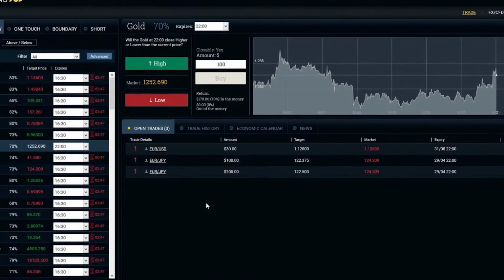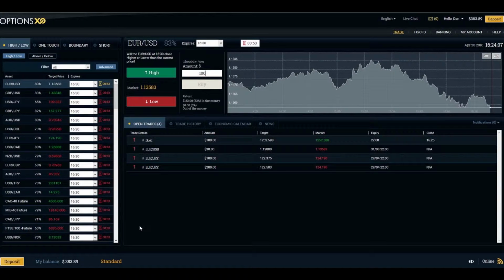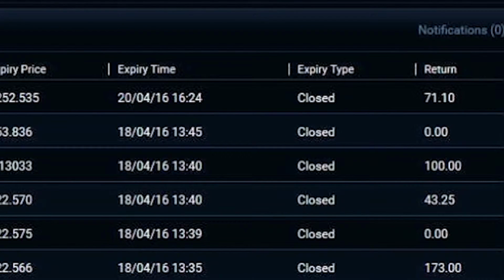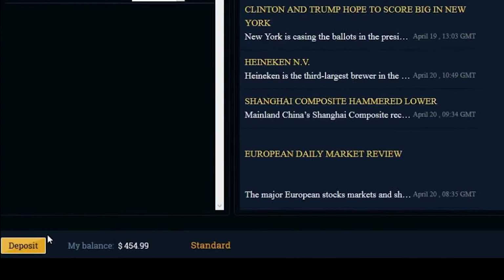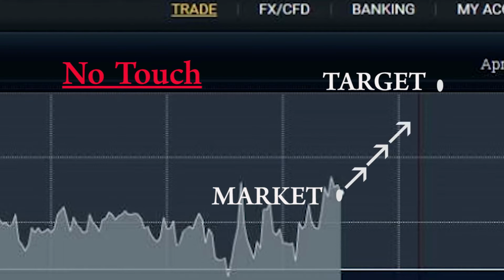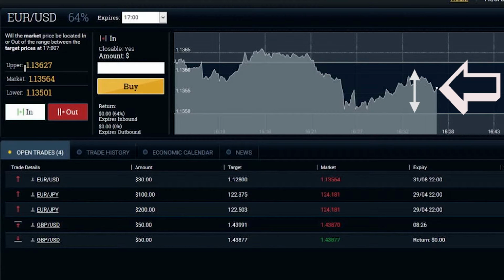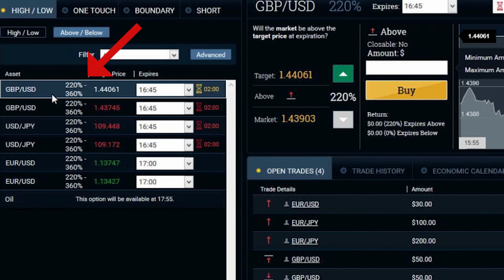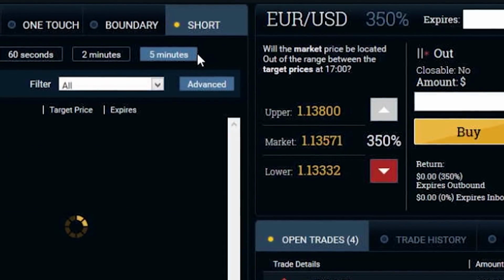xo all in platform FInal 1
About OptionsXO:

OptionsXO is one of the world’s leading online binary options trading brokers.

OptionsXO was founded by a team of financial professionals and pioneers in the internet technology industry. The culture at OptionsXO consists of a strong dedication to work together to provide its investors with the most accurate prices and dependable software, in an effort to create a comfortable and lucrative trading environment for its clients.

OptionsXO emphasises striving for excellence in every aspect of company operations. It is this drive for excellence that makes OptionsXO such an innovative broker in binary options trading.

OptionsXO provides a quality trading experience, by offering its clients a custom-built, simple to use trading platform that will accommodate every trader’s needs with ease.
Additionally, there is a myriad of assets to select from, including currencies, indices, commodities, shares, and more. The high-quality platform, combined with the variety of assets available, make OptionsXO a top tier broker for conducting binary options trading.

OptionsXO maintains customer satisfaction as a top priority.
The OptionsXO staff is composed of leaders in the financial industries, who are prepared to offer you personal service at your request. Highly professional customer support representatives are available to provide assistance upon request.